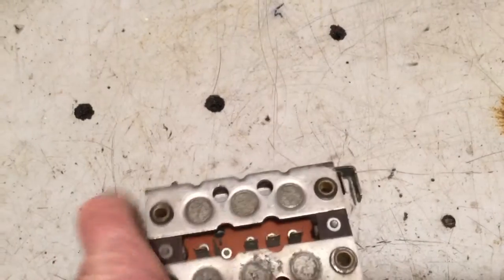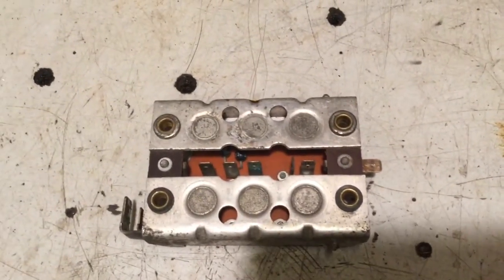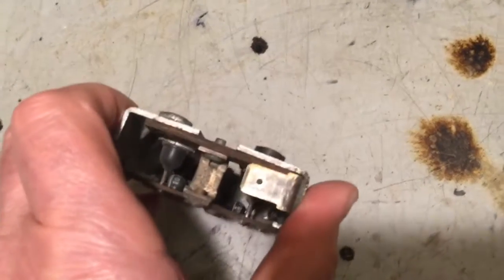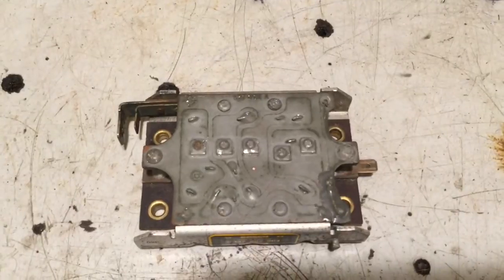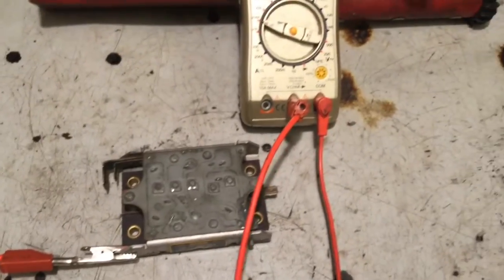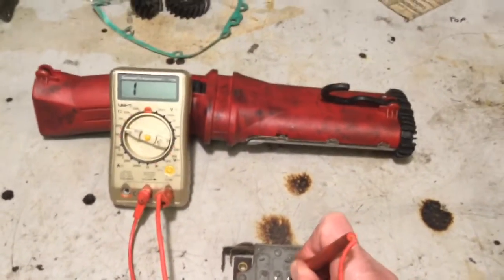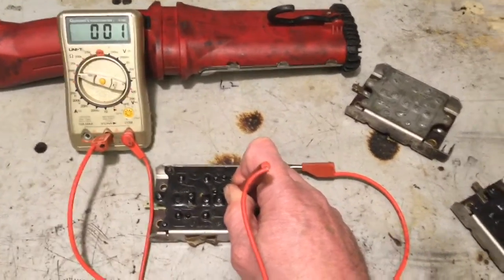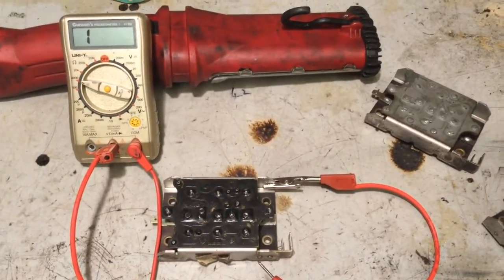Airhead Rectifier Quick Check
A method of checking the serviceability of the charging system's rectifier (diode board).